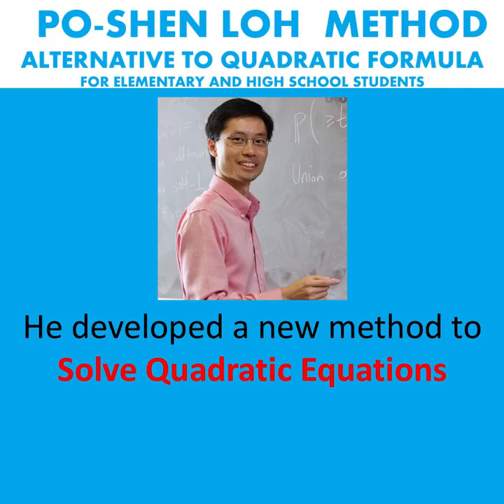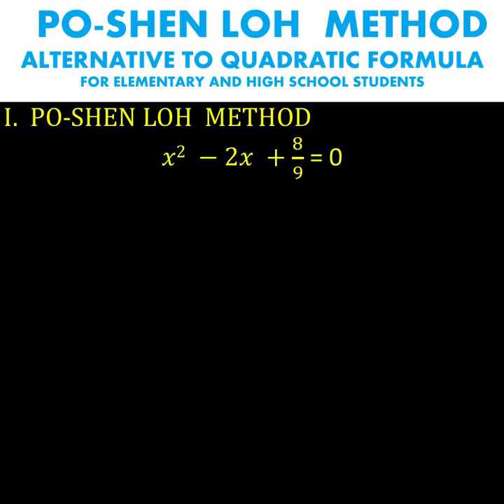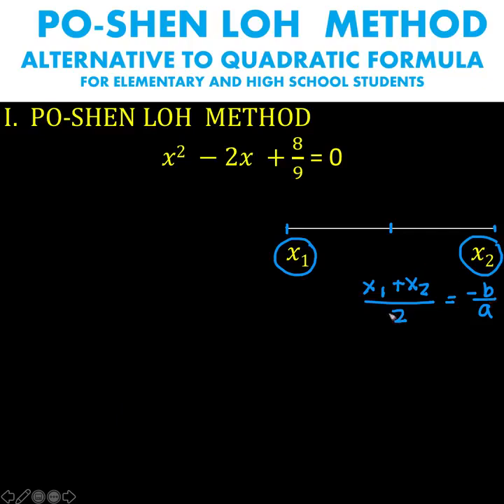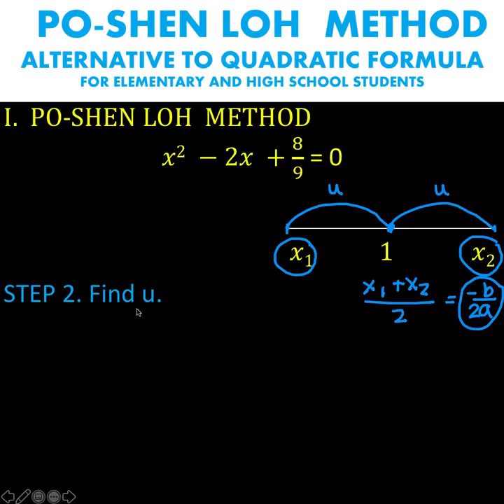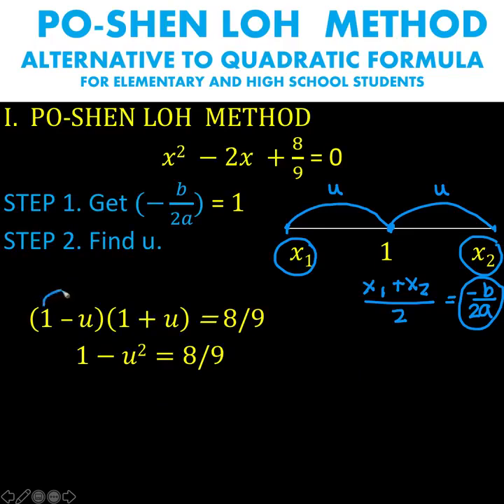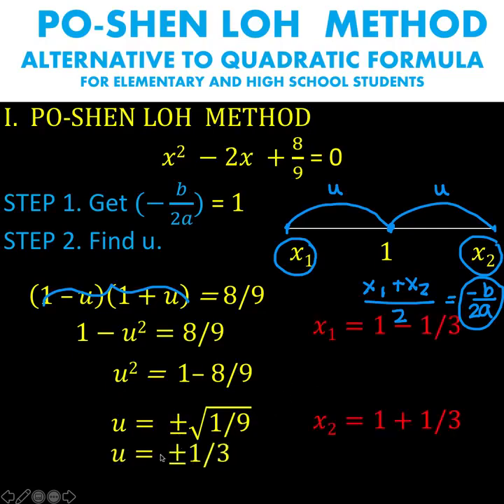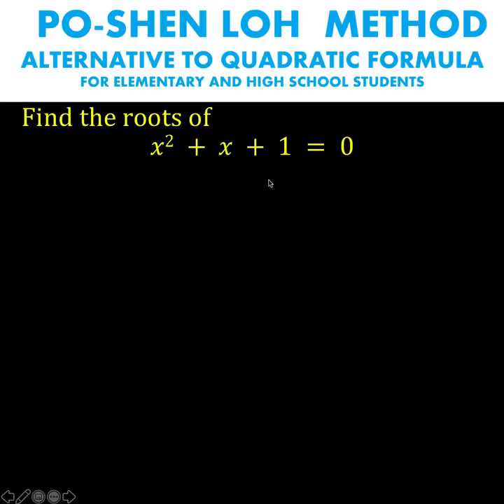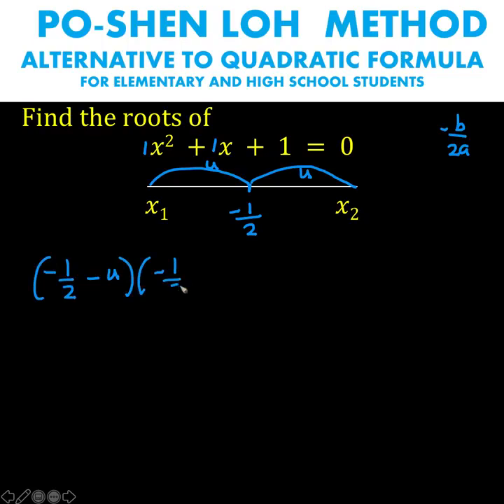The Po-Shen Lo Method of Solving Quadratic Equations | Learn Math Daily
This is an incredible problem solving technique. It is amazing the method is not commonly taught.

Thank you very much and let us learn math daily. Thanks to Khan Academy, Mind Your Decisions, Tecmath, Premath, Asisten Academy, Up and Atom, and Isaiah James Maling for inspiring us to create this math channel.